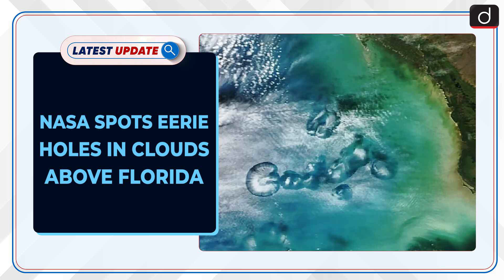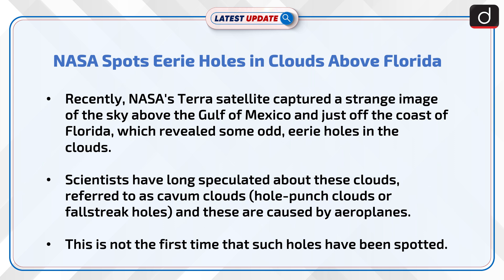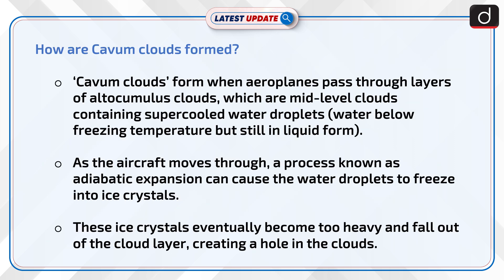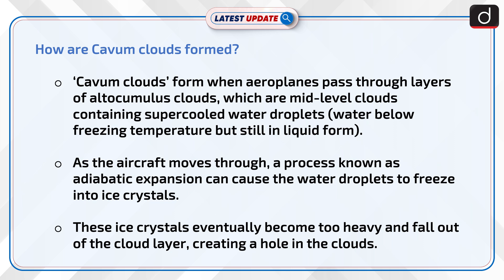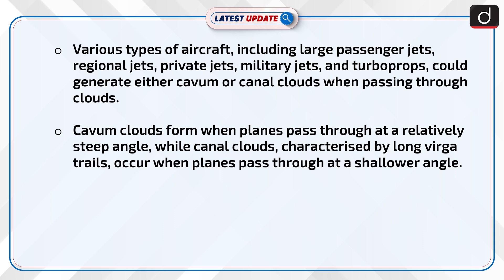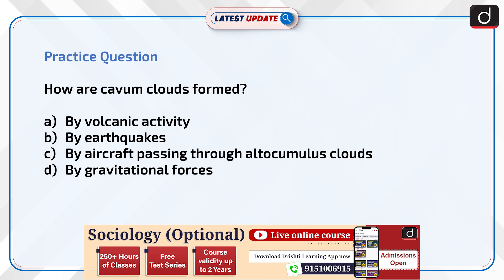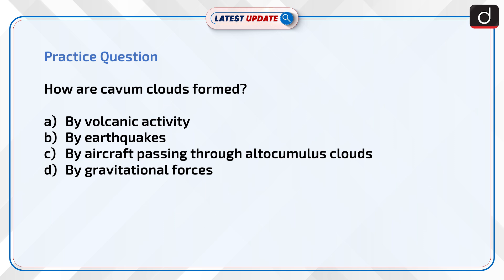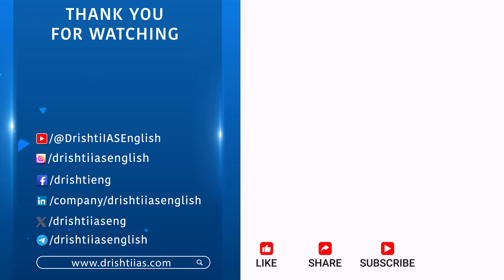NASA Spots Eerie Holes in Clouds Above Florida | Latest update | Drishti IAS English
NASA's Terra satellite recently captured images of eerie holes in the clouds above the Gulf of Mexico and off Florida's coast, revealing cavum clouds formed by aircraft passing through altocumulus clouds, causing supercooled water droplets to freeze into ice crystals and create holes.